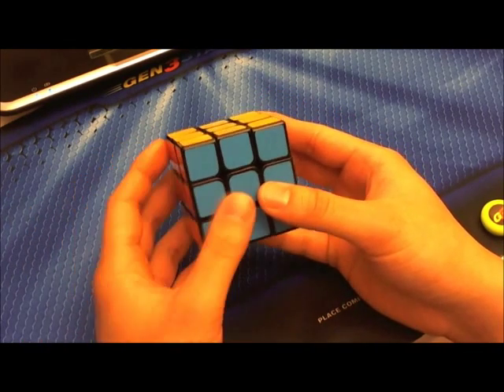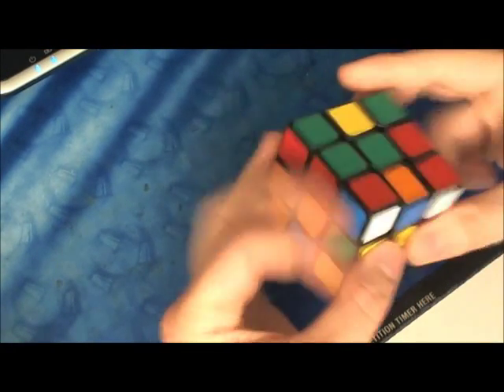ZZ Topics: Y-Axis Color Neutrality + Example Solves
Example Solve Scrambles

1) R' U2 R' D' B R F B U' R U2 B2 R2 U F2 B2 D2 B2 L2 F2 L2
2) U' L D L2 F R2 L D L F' D2 F' U2 D2 F' U2 L2 U2 L2 D2
3) R2 U2 B2 R2 F' D2 R2 B' D2 F' L2 U L R2 B L' U2 R2 B' L'
4) D B U B U' L' F R' D' F R2 L D2 F2 R2 U2 F2 L' F2 B2 R
5) L2 R2 U L2 D' L2 B2 F2 R2 B' D' L' R2 U2 B L2 R' B' R2 U'